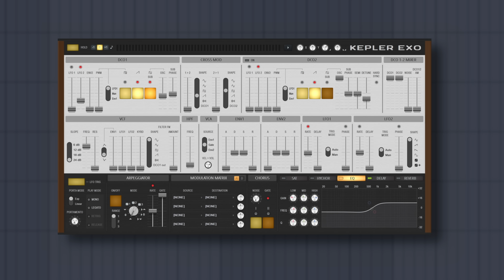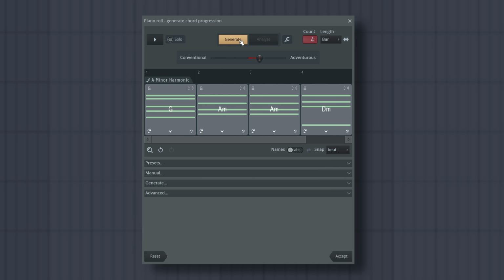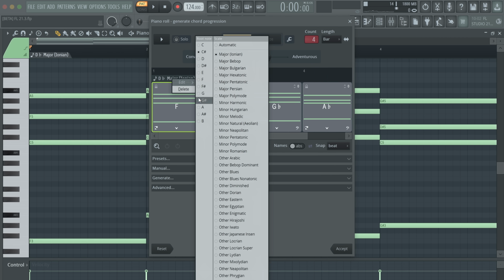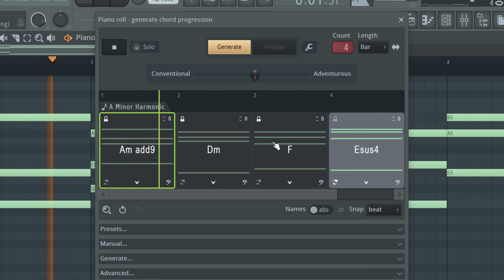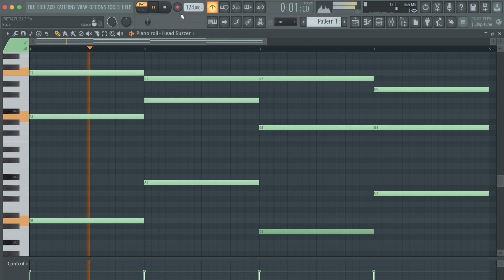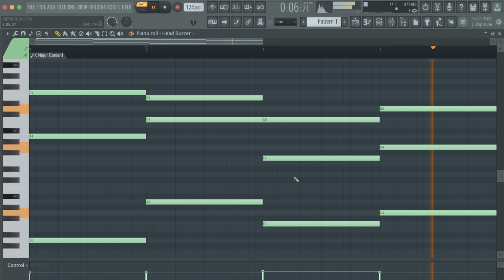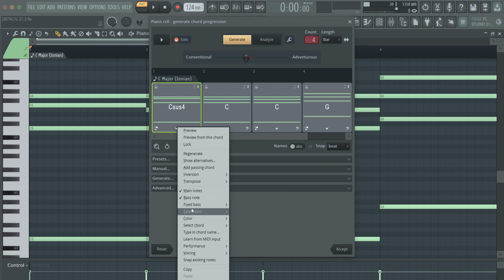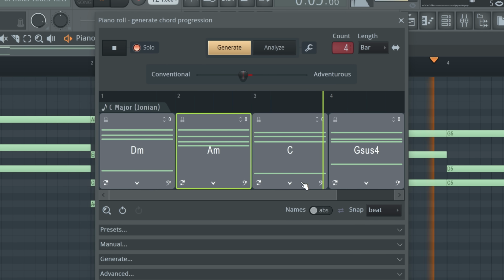FL Studio 2024 finally added this...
The new FL Studio 2024 update brings a new AI-powered chord generator tool called the CPT - Chord Progression Tool. There are also some other really cool updates, including a new stereo spreader tool that has fantastic mono compatibility and a new JUNO-6 and Jupiter-8 style hybrid synth. Let me know if you want to see a sound design tutorial for that new synth.

0:00 - FL Studio Updates!
1:00 - How to use it
2:15 - Improving your own chord progressions
3:15 - Generating chords from a bassline
4:25 - How to improve the Chord Progression Tool

Be sure to follow all the warnings and install it alongside your regular version. It's best to not use beta software for mission-critical work as they tend to be less stable while new features are being added.